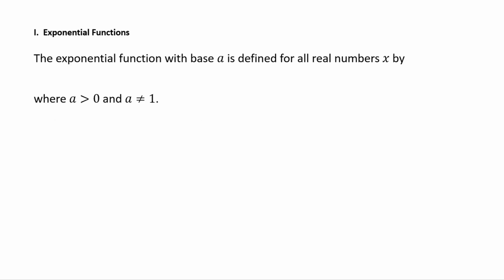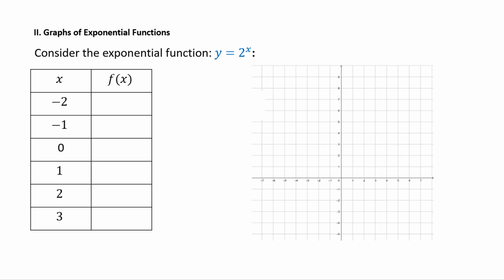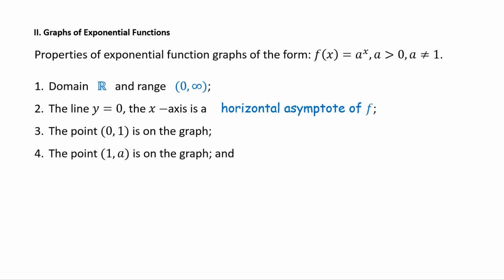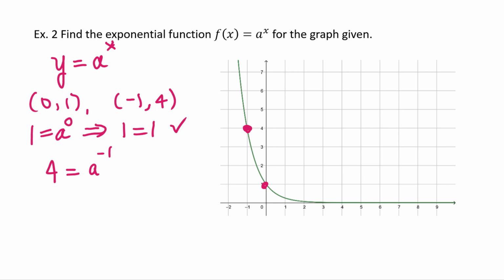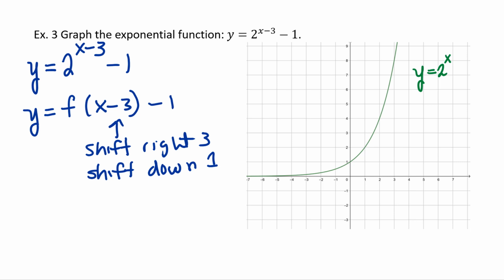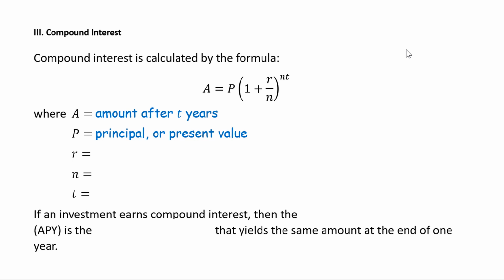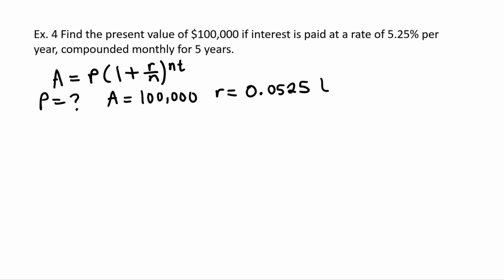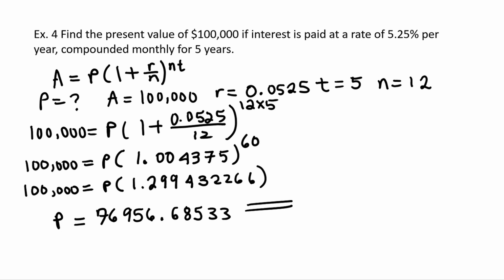Precal Lesson 24 Exponential Functions